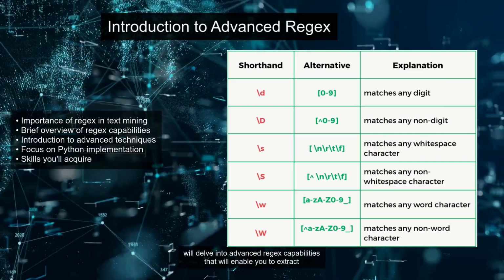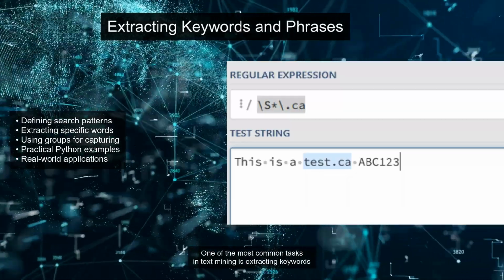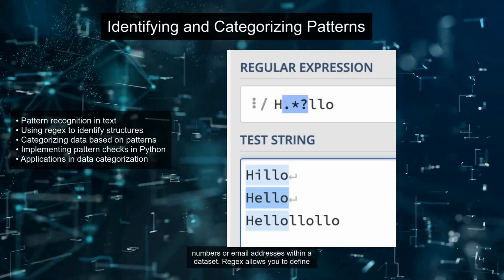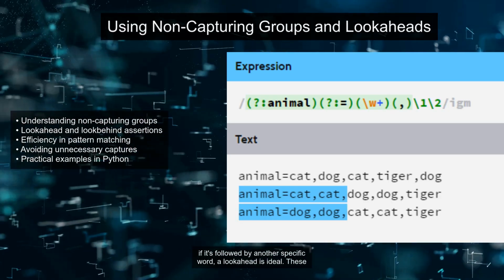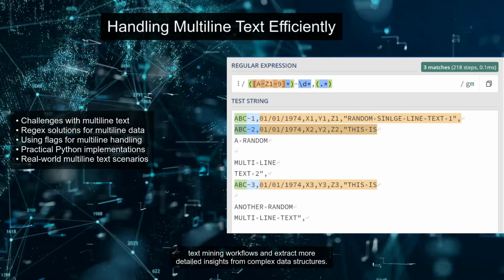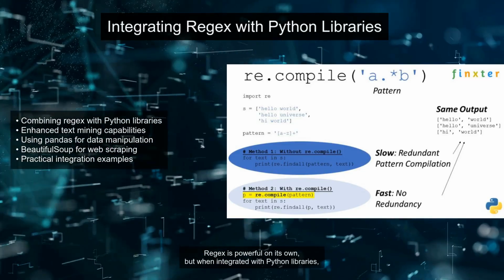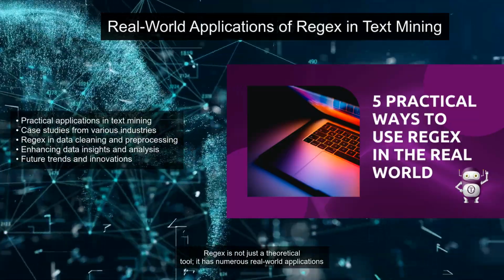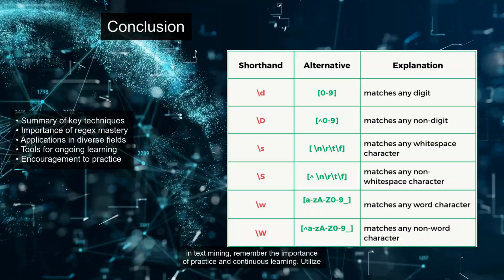Advanced Regex Techniques for Text Mining in Python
🤖 **Unlock the Secrets of Text Mining with Advanced Regex Techniques!** 🚀 Are you ready to elevate your text processing skills and harness the power of Python? Discover how advanced regex can transform unstructured data into valuable insights! ⚡

**Brief Summary:** In this video, we'll dive into advanced regex techniques for text mining in Python, helping you extract and analyze information efficiently.

- ✨ **Introduction to Advanced Regex:** Importance and capabilities
- 🔥 **The Power of Regex in Text Mining:** Handle unstructured data with ease
- 🛠️ **Extracting Keywords and Phrases:** Practical Python examples
- 🎯 **Identifying and Categorizing Patterns:** Implement pattern checks
- ⚡ **Using Non-Capturing Groups and Lookaheads:** Optimize pattern matching
- 📌 **Handling Multiline Text Efficiently:** Overcome multiline challenges
- 🚀 **Optimizing Regex for Performance:** Strategies and tips
- 🔥 **Integrating Regex with Python Libraries:** Enhance your projects
- ✨ **Real-World Applications:** See regex in action across industries

🧠 **Who Is This For?** AI and tech enthusiasts looking to enhance their text mining skills with Python. This is crucial for anyone working with large datasets, aiming to streamline text analysis workflows.

- [Regex Basics for Beginners](http